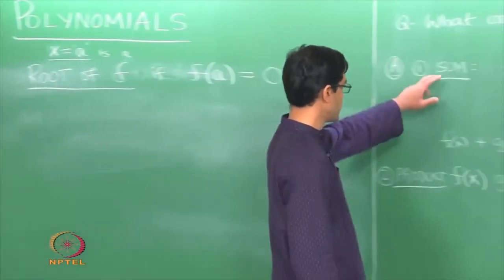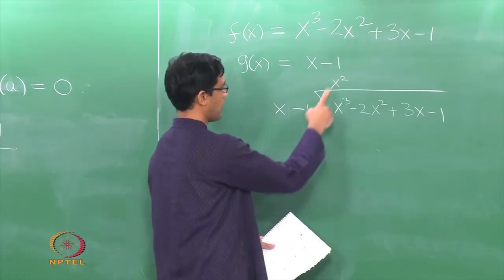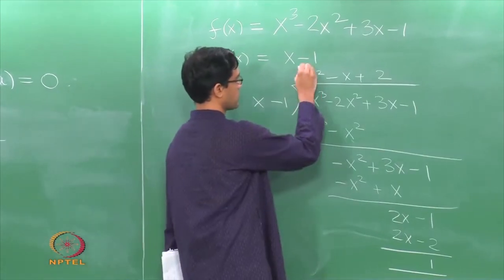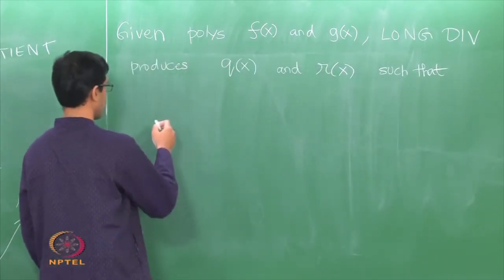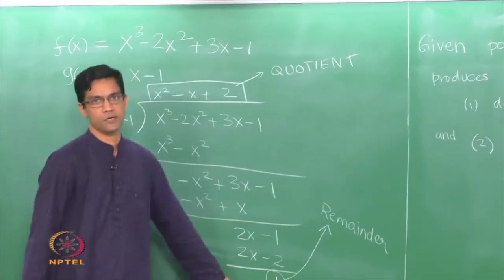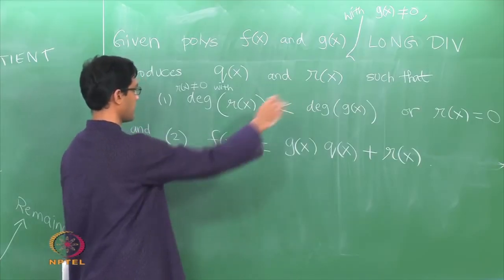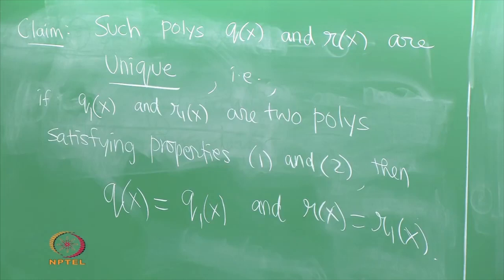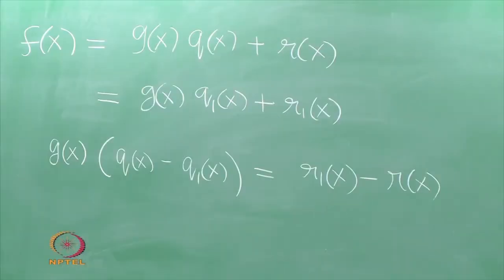Long division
Subject : Mathematics